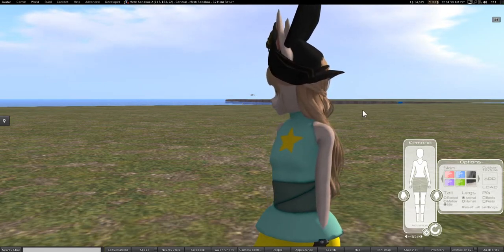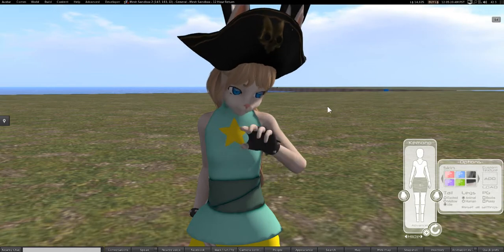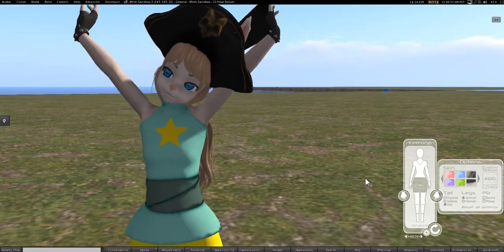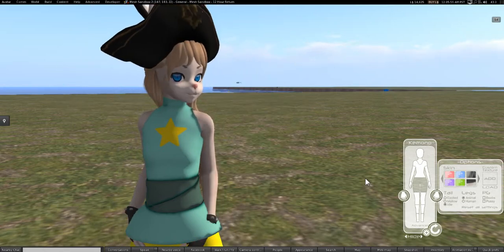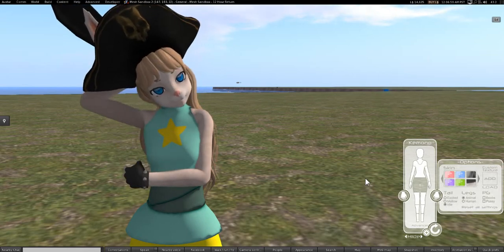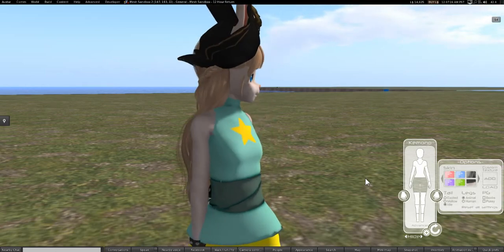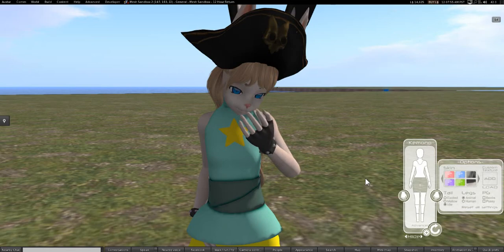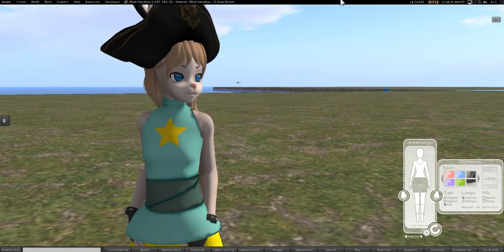Let's Make Clothes! Episode 5 [UTILIZATOR- Kemono]-Intro